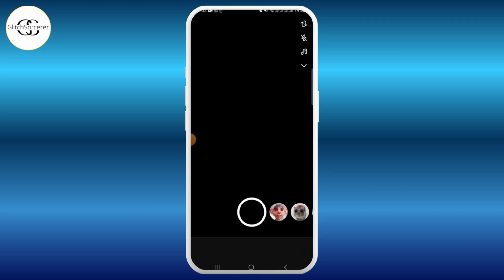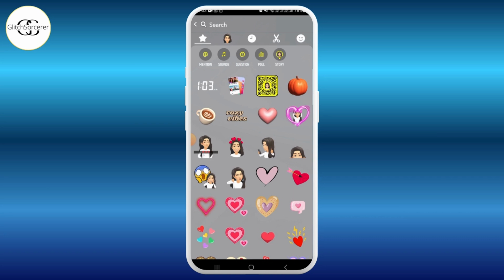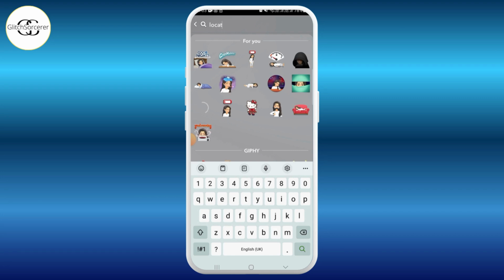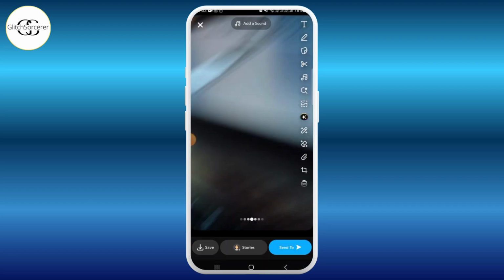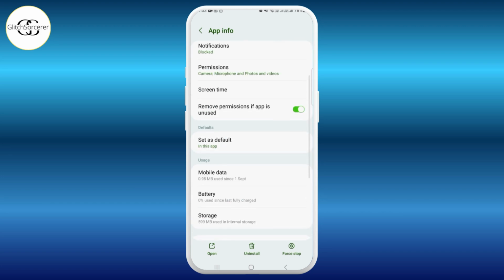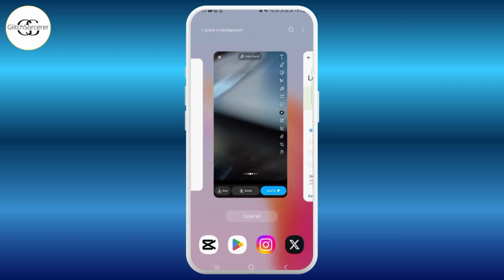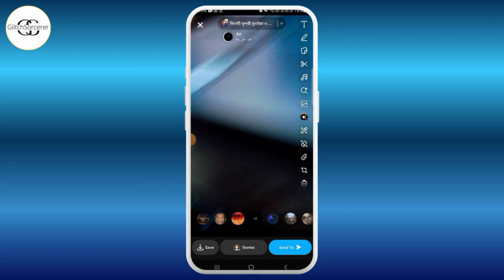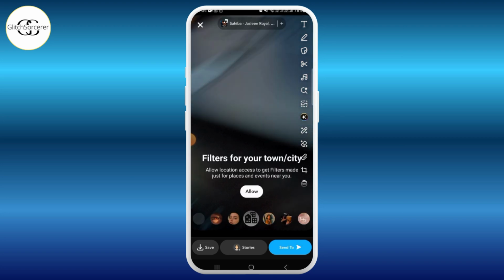Snapchat: How to Put Location on Story Sticker or Filter in 2025 – Quick Tutorial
Snapchat How to Put Location on Story Sticker or Filter in 2025 – Want to add your location to your Snapchat story using stickers or filters? This step-by-step guide shows you how to enable and use location features on Snapchat for mobile devices. Perfect for iOS and Android users who want more engaging stories.

00:05 - Intro & Why Location Matters
00:20 - Enabling Location Services on Snapchat
00:45 - Adding Location Stickers & Filters

✅ What you’ll learn in this video:

How to turn on Snapchat location services

Adding location stickers or filters to your story

Tips to make your stories more interactive

Best practices for iOS and Android users

Make your Snapchat stories more fun and engaging with location stickers and filters!